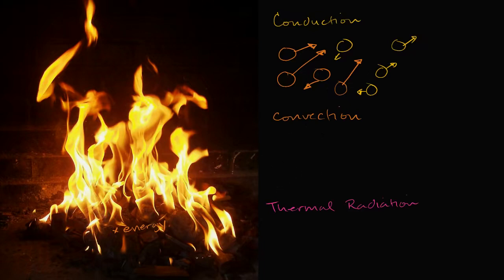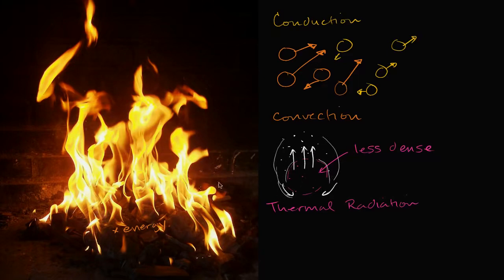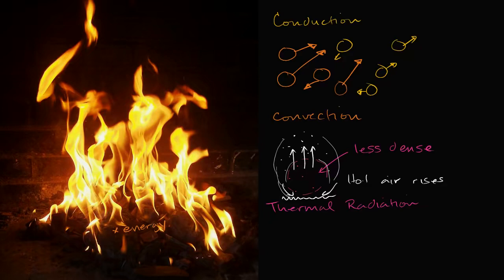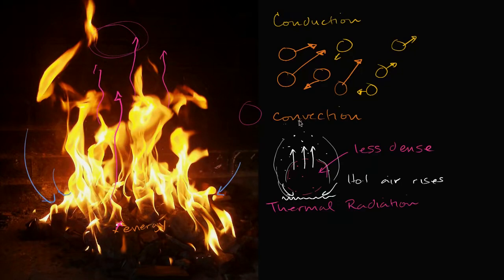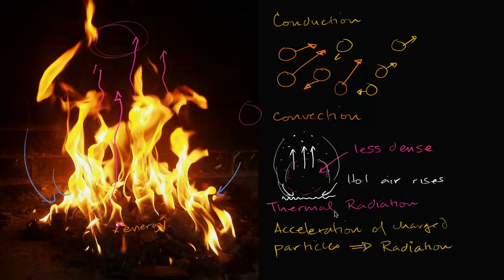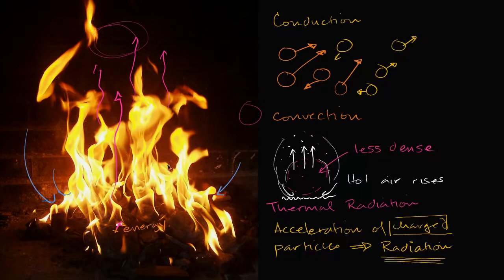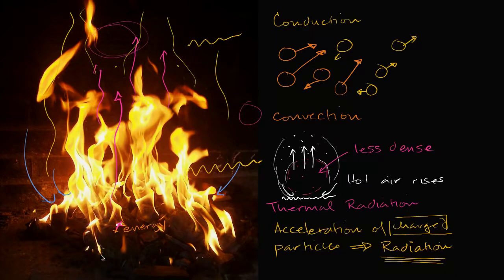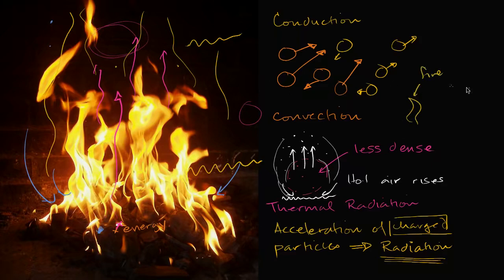Physics Thermodynamics - Thermal conduction, convection, and radiation